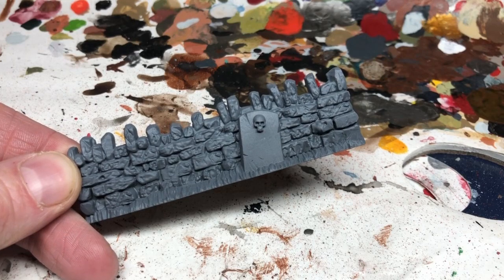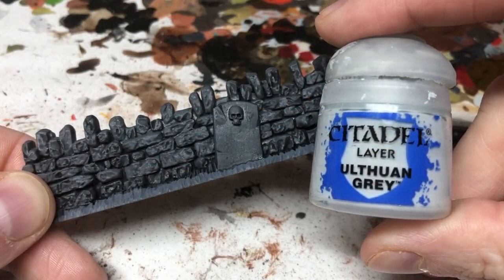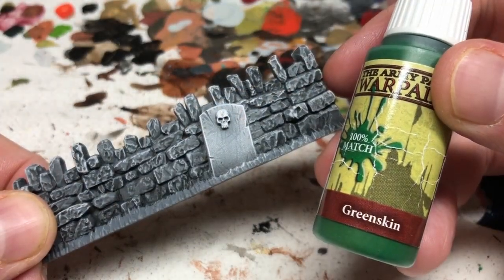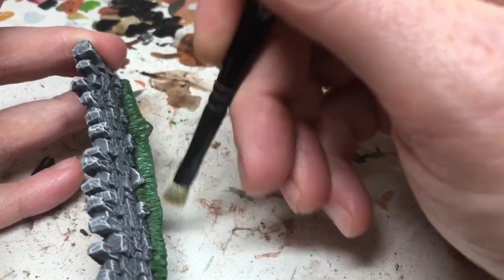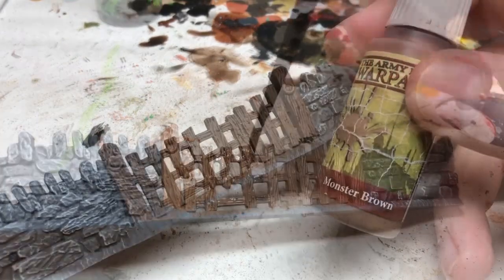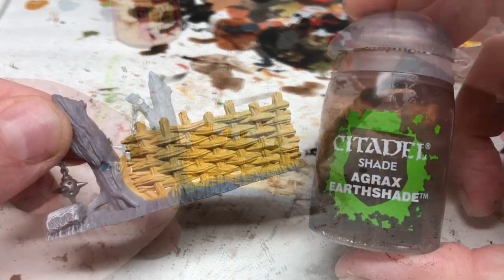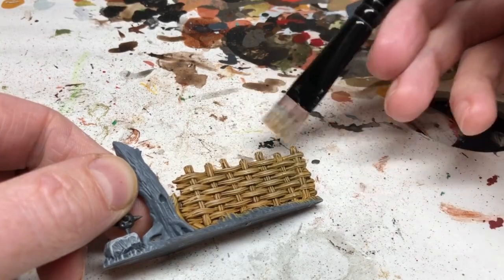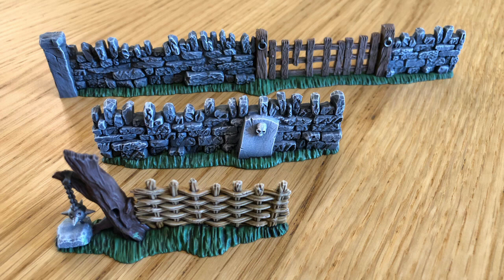How to Paint Walls & Fences | Warhammer War Game Terrain | Easy Painting Guide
Always Board Never Boring gets bored painting terrain for tabletop war games, so he tries to do it as quickly as possible. In this video he shows an incredibly quick (but pretty effective) way to paint walls and fences to get them on the table as soon as possible. The walls and fences are from the old fortified manor set from Games Workshop, but the process is easy enough to apply to all types of terrain.

The paints used in this video are as follows. There's a lot of Army Painter paints, but in most cases you just need a similar sort of colour from whatever range you use:
Uniform Grey Spray (Army Painter)
Nuln Oil
Ulthuan Grey
White Scar
Greenskin (Army Painter)
Agrax Earthshade
Goblin Green (Army Painter)
Leather Brown (Army Painter)
Monster Brown (Army Painter
Leadbelcher
Oak Brown (Army Painter)
Averland Sunset
Skeleton Bone (Army Painter)